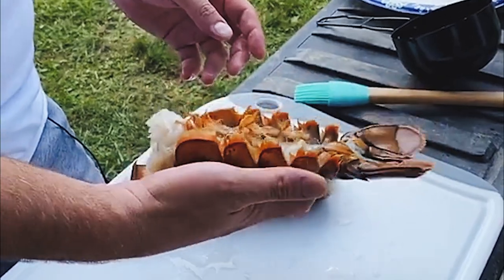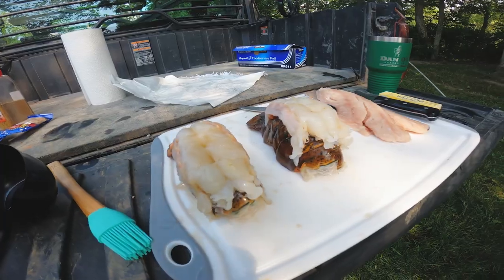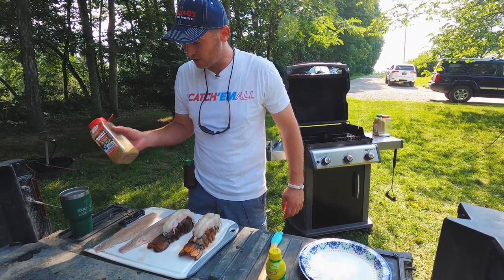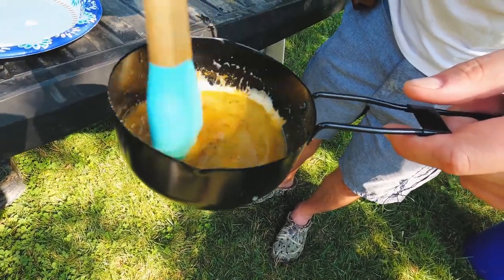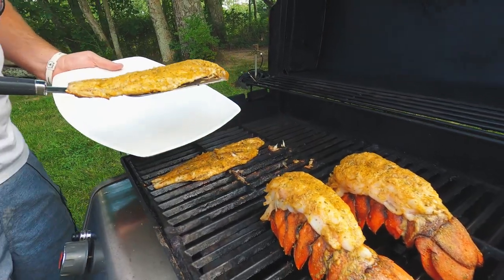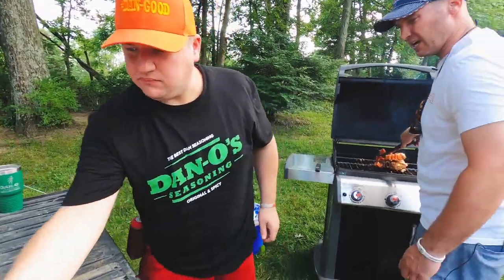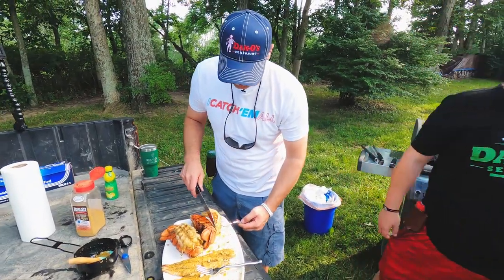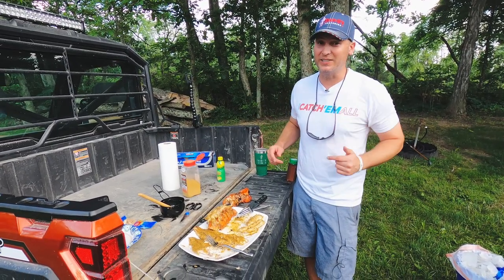GIANT LOBSTER TAIL & RED SNAPPER | DAN-O'S SEASONING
There’s just something about lobster tail that is exciting, fresh, and fun. And of course, it makes you feel fancy! The red snapper offers a subtle fish flavor that is not too overpowering, which means it’s a prime candidate to get an upgrade from Dan-O’s Seasoning. And while lobster tail can be a little intimidating, we’ll show you how easy it can be with our Grilled Lobster Tail and Red Snapper Recipe.

In this recipe video, we’ll also show you how to make your own herb butter using Spicy Dan-O’s Seasoning and lemon juice. This savory and citrusy combination mixed with our special blend of herbs and spices is Dan-O-Myte! Having this on hand will allow you to baste your lobster tail and red snapper while you grill, keeping them moist and adding extra flavor.

If you follow this video, you’re going to have a great herb crust on the red snapper, and then rich, buttery, and tender lobster tail. It might be some of the best Dan lobster or red snapper you ever had. You’ll notice a few important tips and tricks in this video, as well as the key times to add your most important ingredient, Dan-O’s Seasoning!

These two seafood entrees are sure to impress. You can plate them all fancy and pair with cooked veggies, a light salad, or a tasty pasta. We obviously couldn’t wait to dig in, so you’ll catch us enjoying ours on set. So, get the grill fired up, and get ready for some Dantastic seafood with the Dan-O’s Grilled Lobster Tail and Red Snapper Recipe.

Dan-O’s still has a great salt flavor because we use an all-natural, unrefined sea salt. Most other seasonings not only use too much salt, but they also use cheap, chemically broken down salts that are actually bad for you.